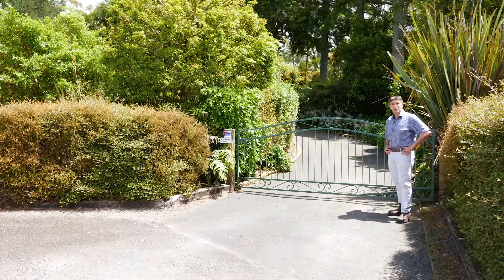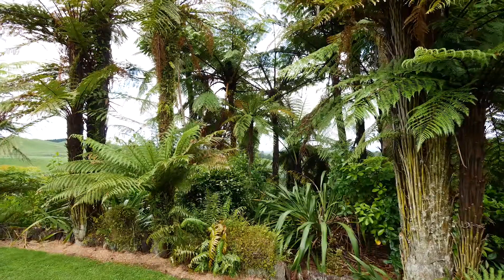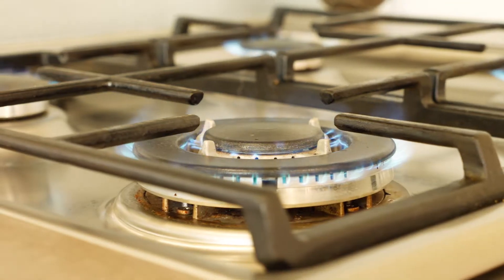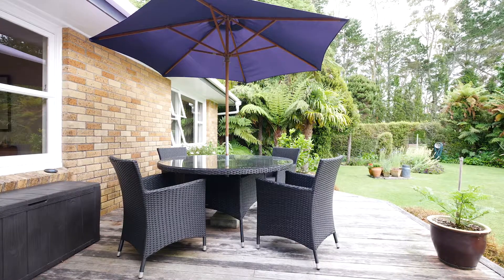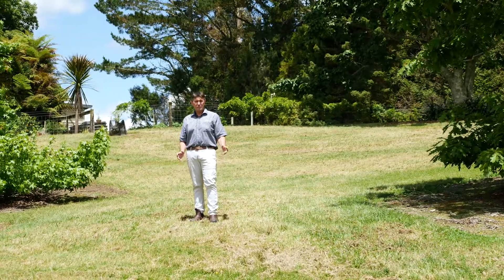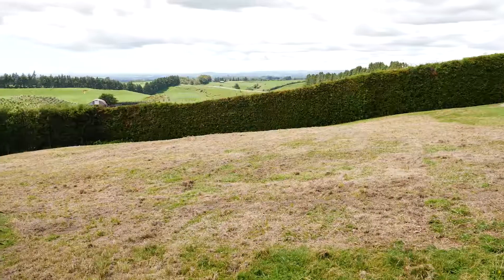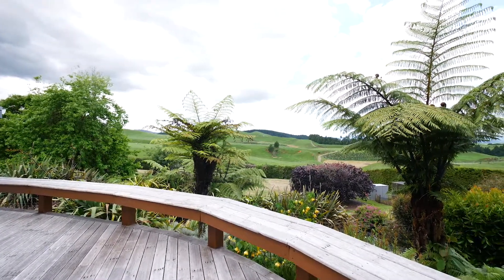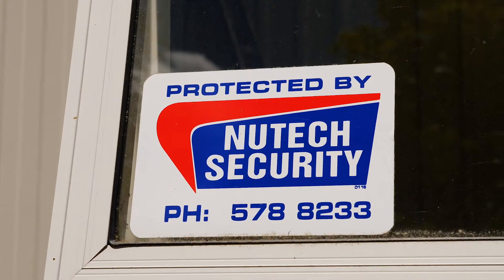1442 Number 2 Road, Dave McLaren